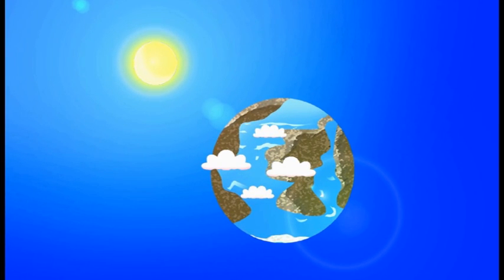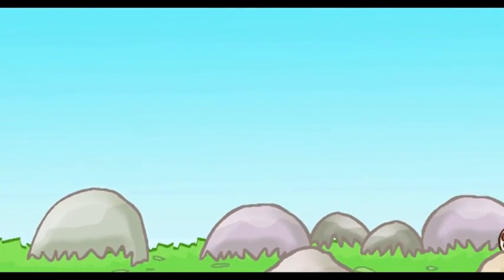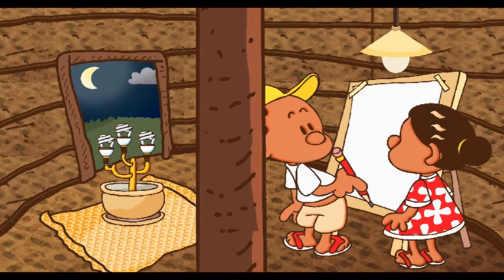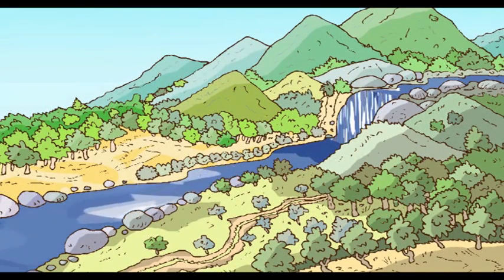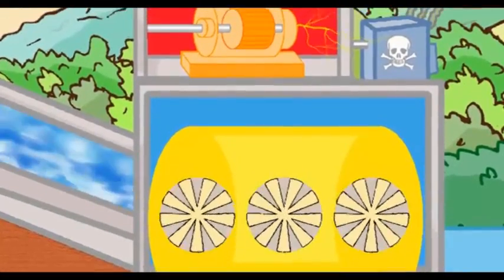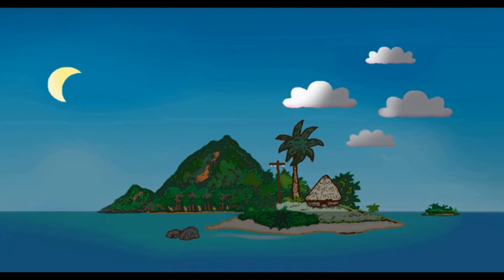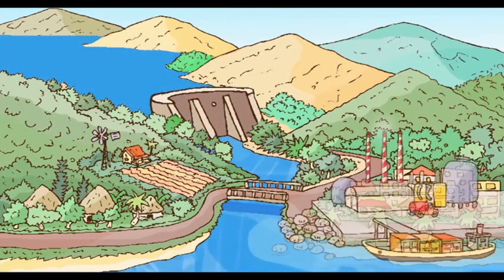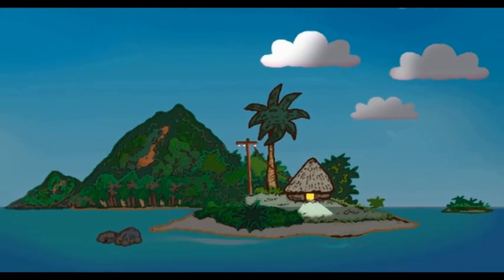Generate electricity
Short cartoons to learn everything about the "Energies". (8-11 years old).